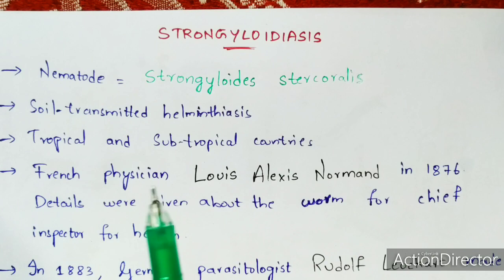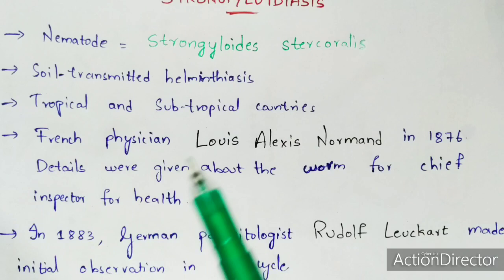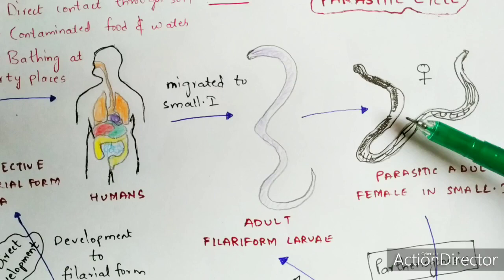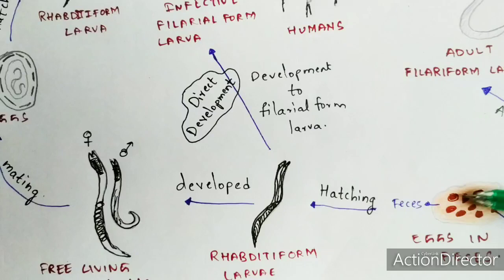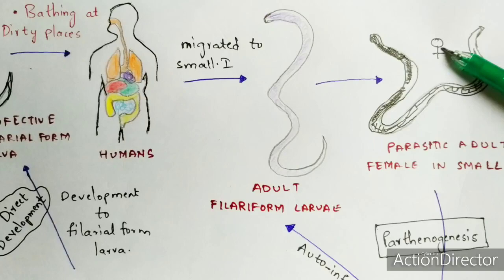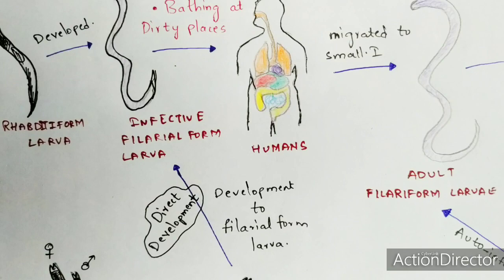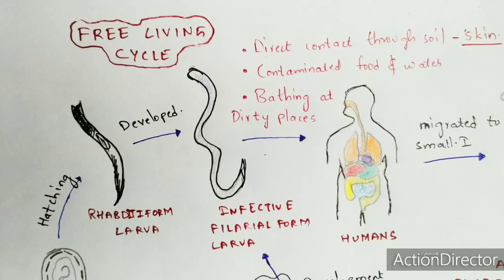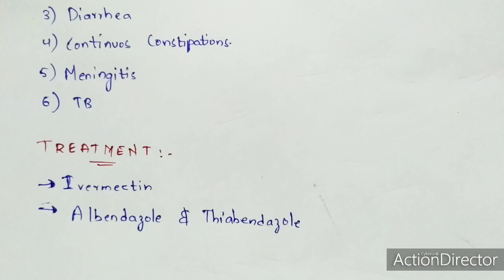Strongyloidiasis | Life cycle, Symptoms, Treatment | Strongyloides stercoralis | Bio science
Strongyloidiasis is infection by a roundworm, or nematode, called Strongyloides stercoralis. The S. stercoralis roundworm is a type of parasite. A parasite is an organism that lives in the body of a different species from which it obtains nutrients. The infected organism is called the host.
S. stercoralis infection is uncommon in the United States. The roundworm is usually found in warm climates, like those of tropical and subtropical countries. It’s more common in rural areas and institutional settings, such as nursing homes.

Strongyloidiasis
Parasitic diseases list
Human parasitic diseases
Zoonotic parasitic diseases
Parasitic diseases symptoms
Parasitic diseases treatment
Trypanosomiasis
Helminthis
Nematodes
Alampally phanindra
Phanindra gupta
Strongyloidiasis symptoms
Strongyloidiasis life cycle
Strongyloides life cycle
strongyloides stercoralis
strongyloides stercoralis life cycle
strongyloides stercoralis شرح
hookworm life cycle